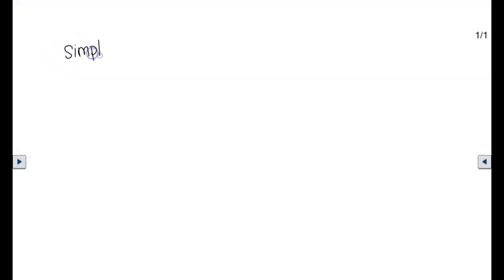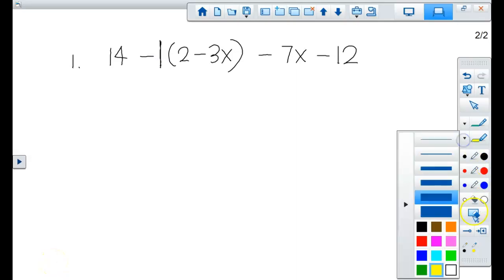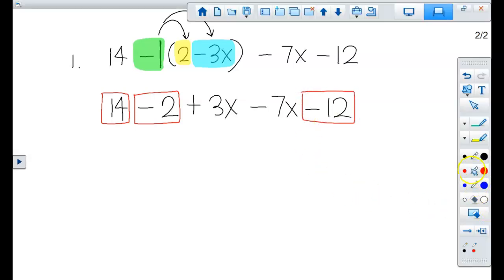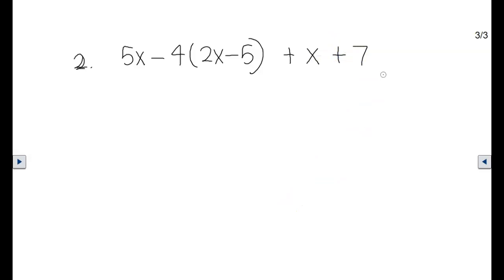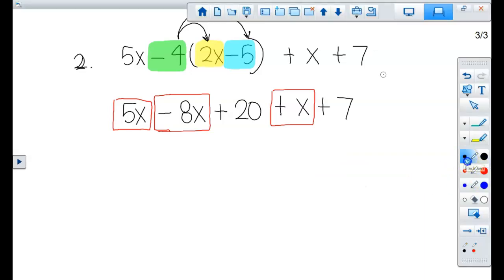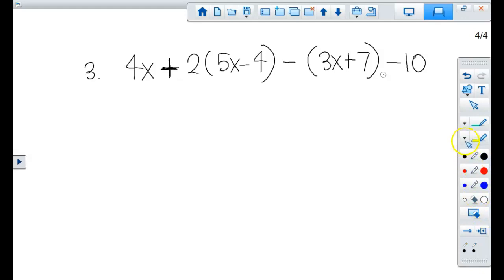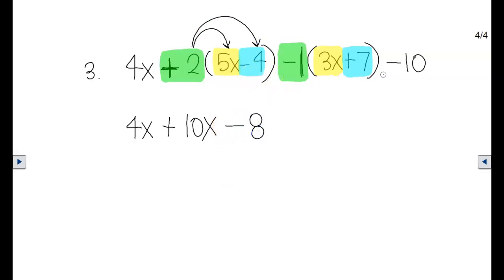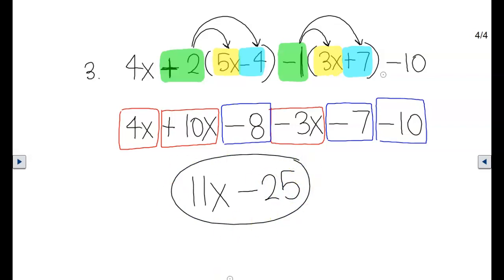Simplifying Expressions Part 3